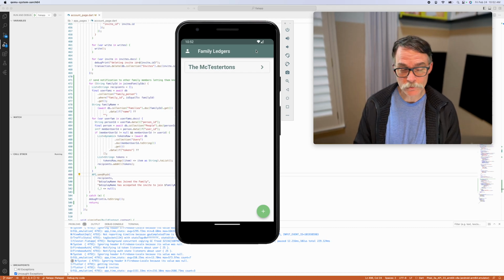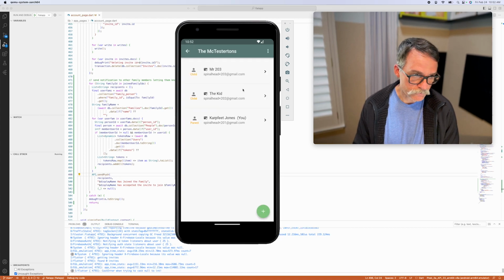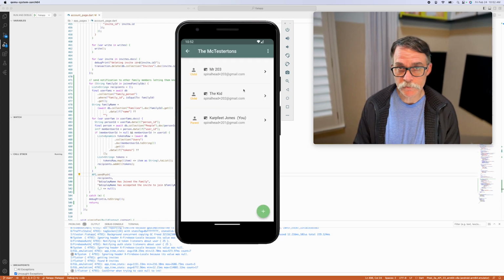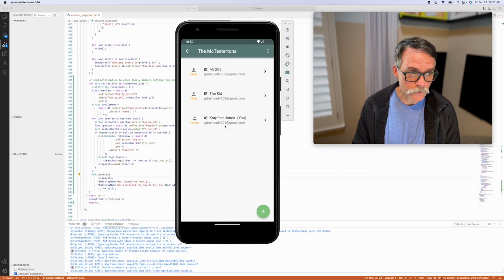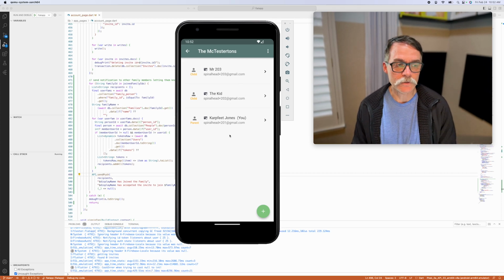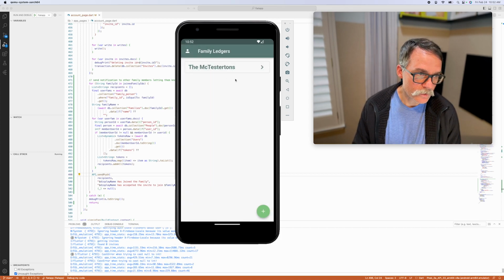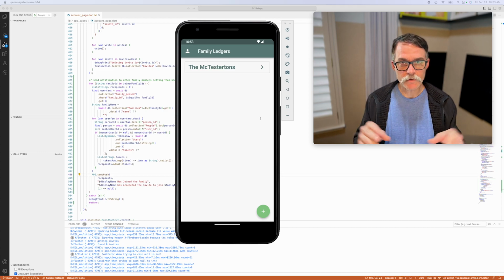First Flutter App DAY 7 - Firebase Cloud Messaging & More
A progress update on my first ever flutter app. Day 7